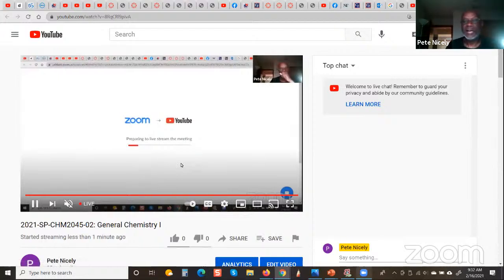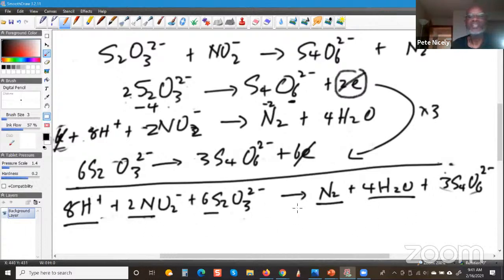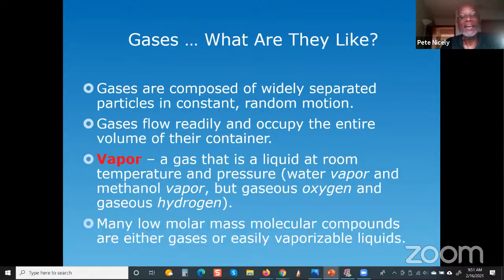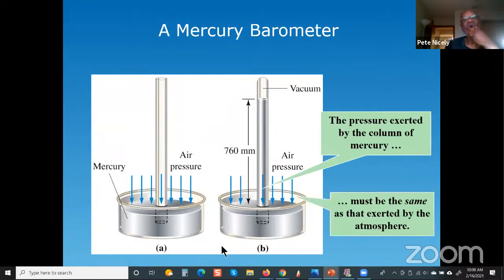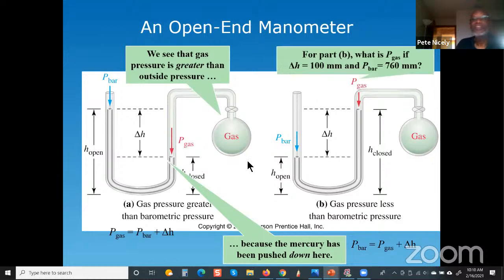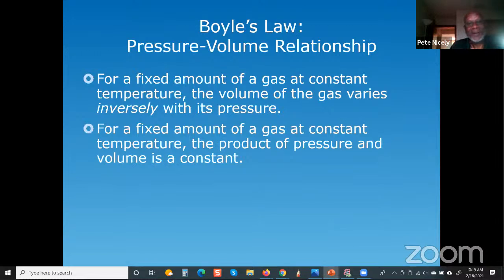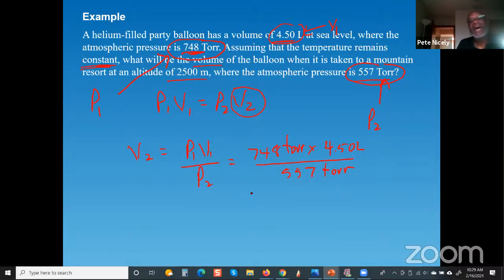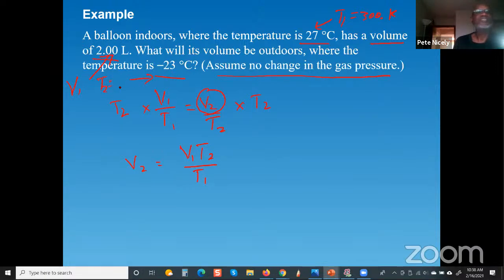2021-SP-CHM2045-02: General Chemistry I